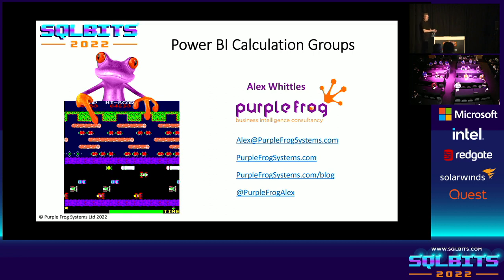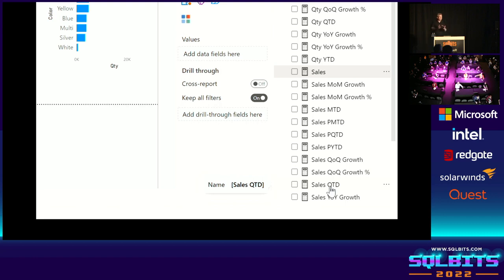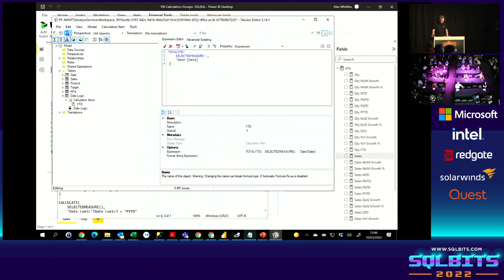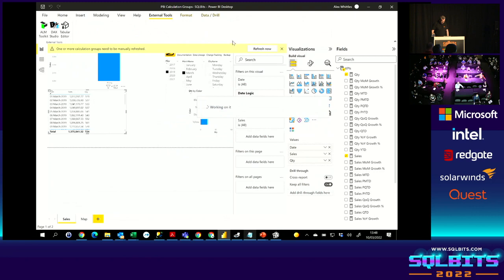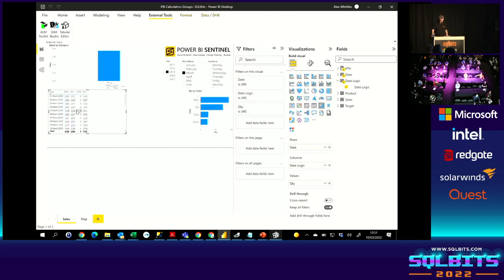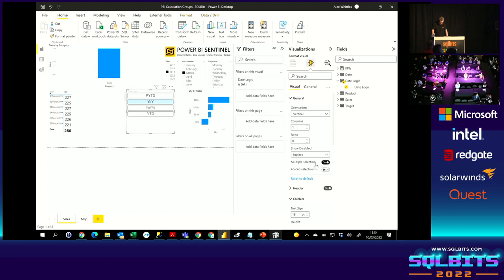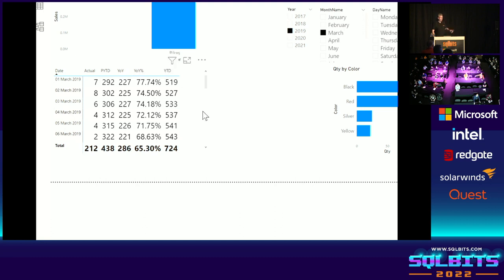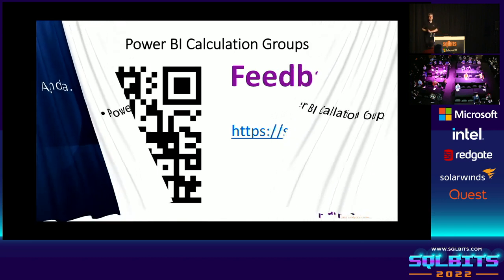📊Power BI Calculation Groups - Alex Whittles🔢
Enhance your Power BI proficiency by leveraging calculation groups to streamline time intelligence tasks such as WTD, MTD, and beyond.

🚨THIS WAS RECORDED BY SQLBITS